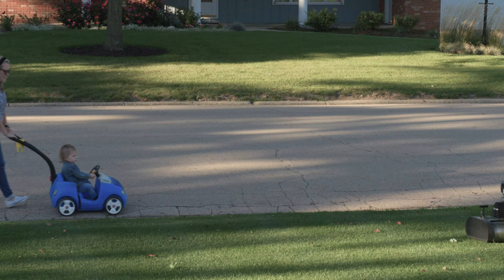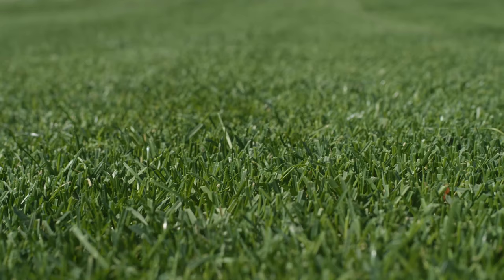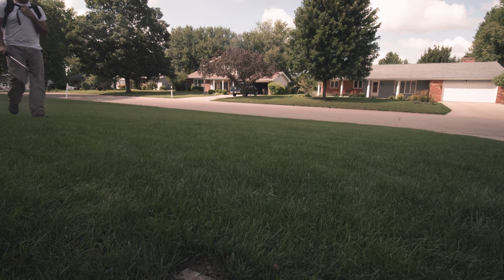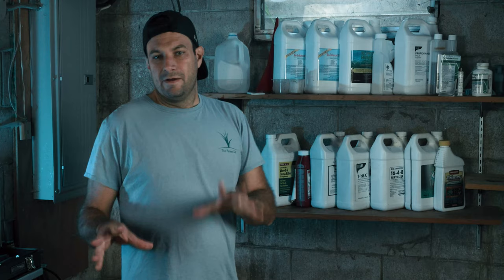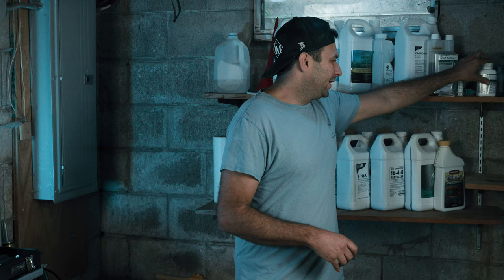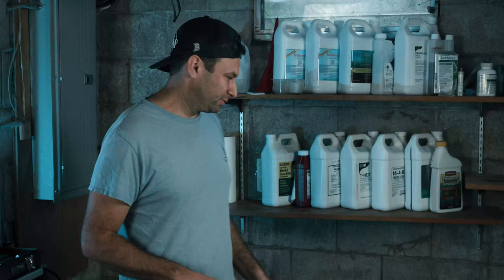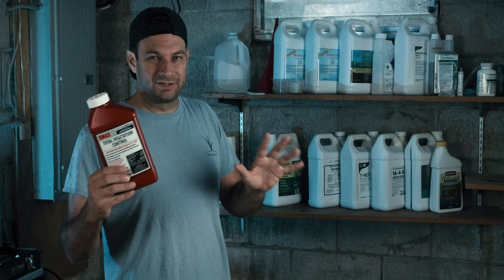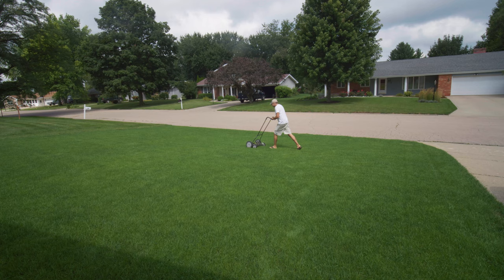How to get the Greenest Lawn on the Block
Many have asked what I am applying to my lawn to get the greenest lawn on the block. This video explains what I am doing to get that coveted greenest lawn in the neighborhood.